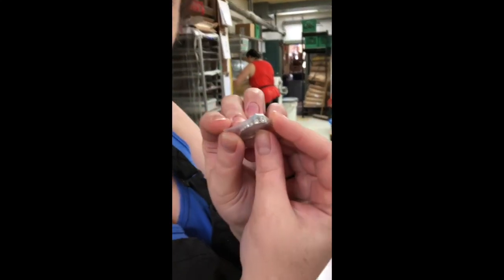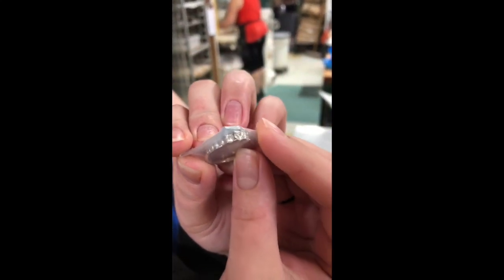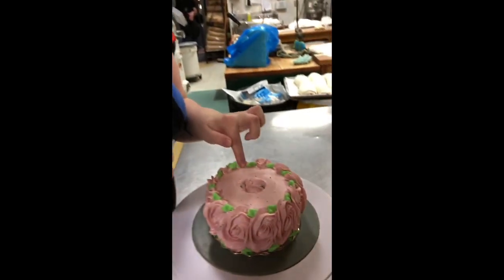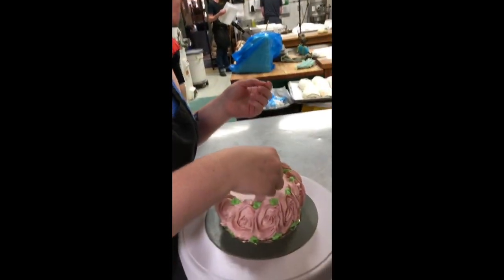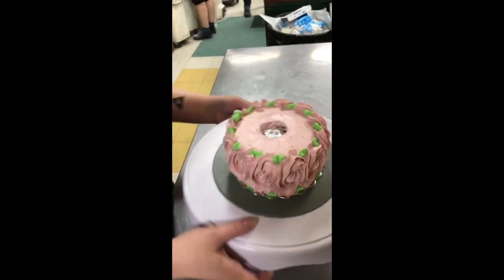A Rocket Engagement